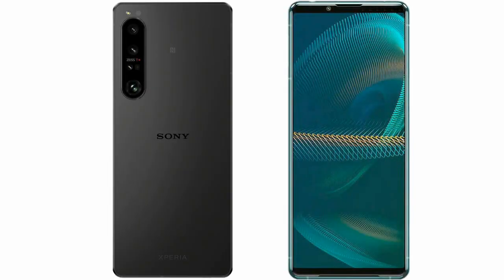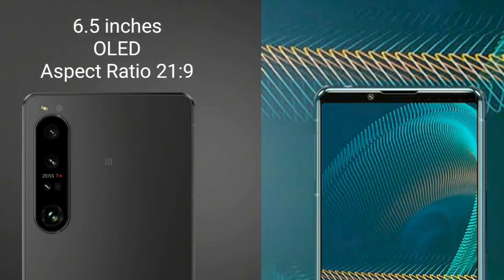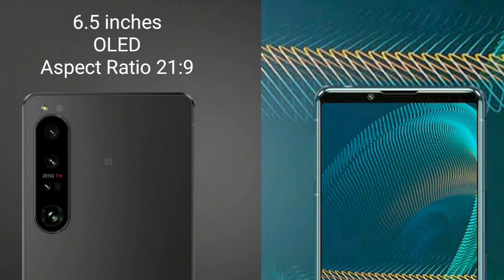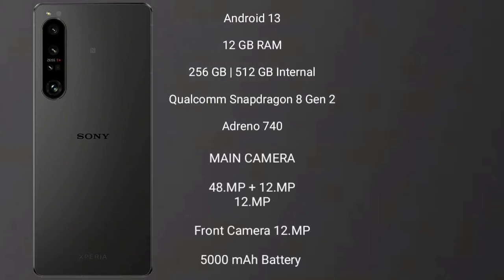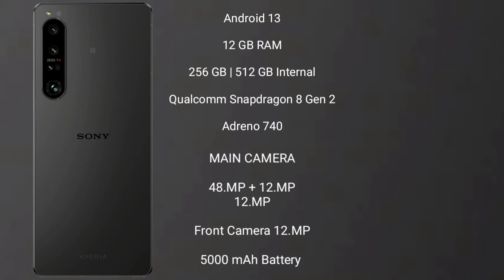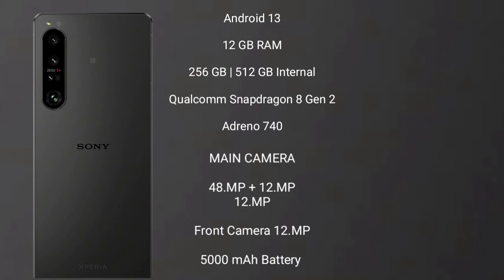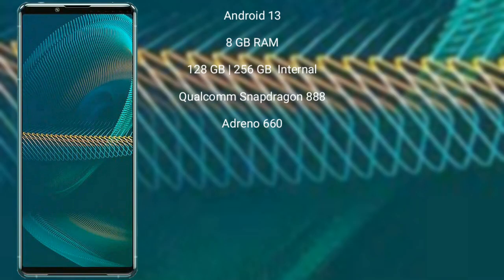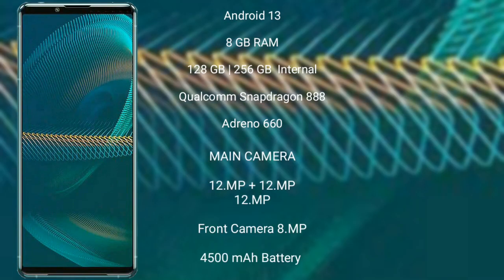Sony Xperia 1 V vs Sony Xperia 5 III Review & Comparison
sony xperia 1 v vs sony xperia 5 iii
xperia 1 v vs xperia 5 iii